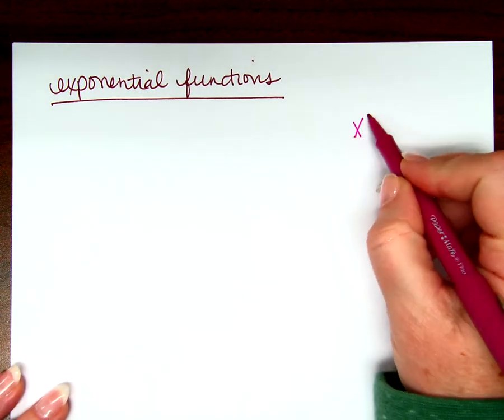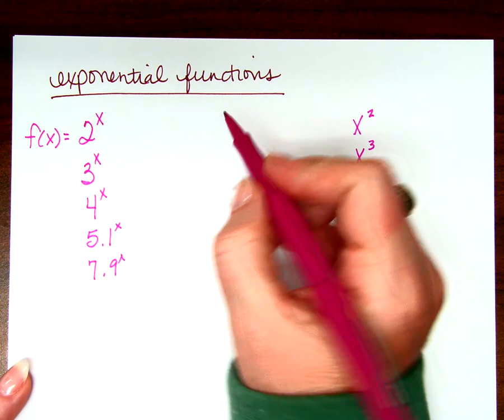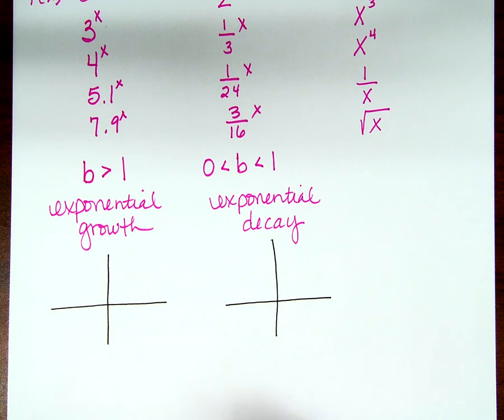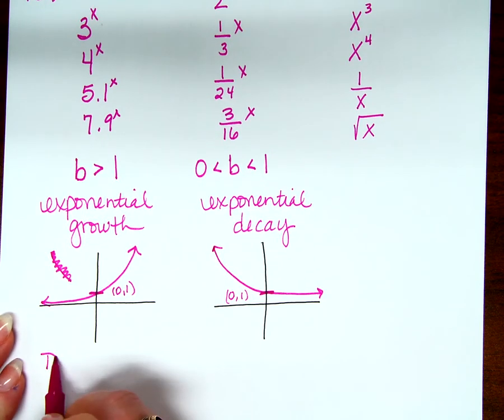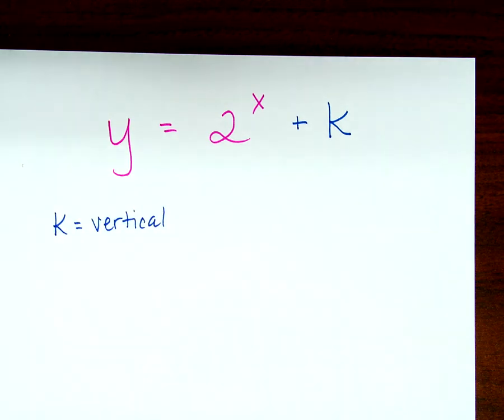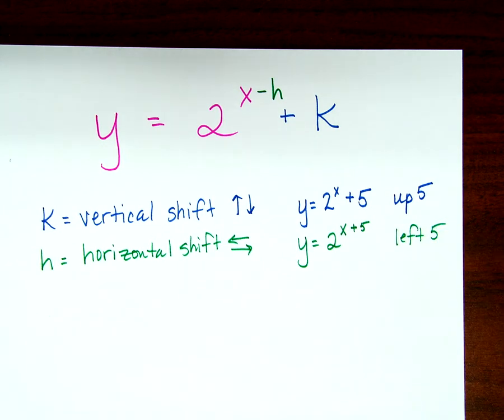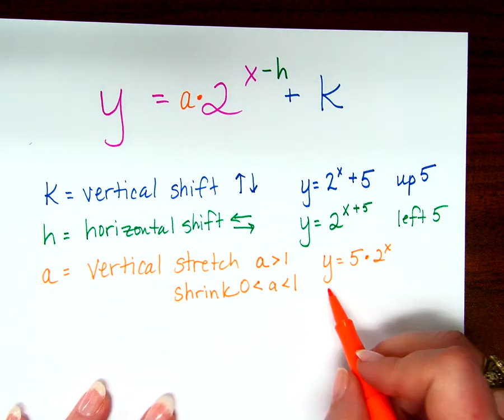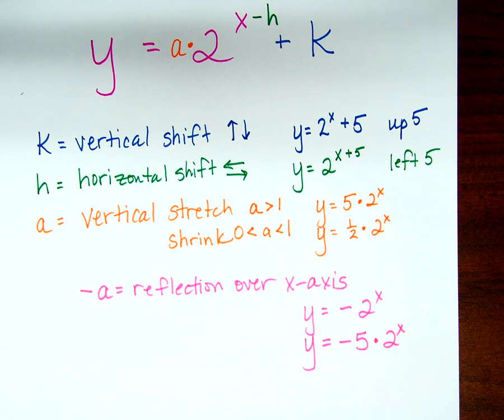transformations of exponential functions 21 22